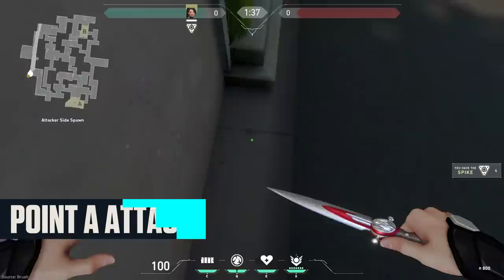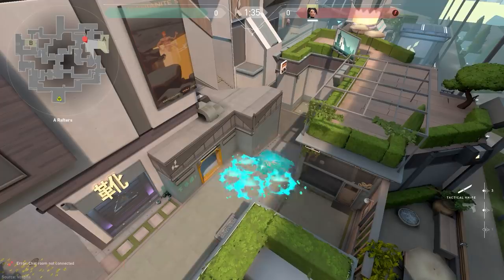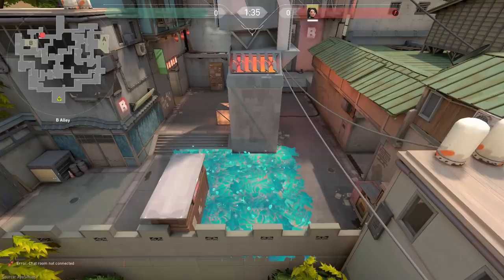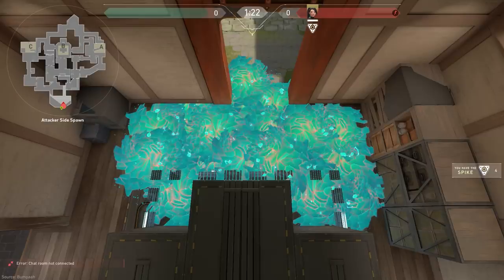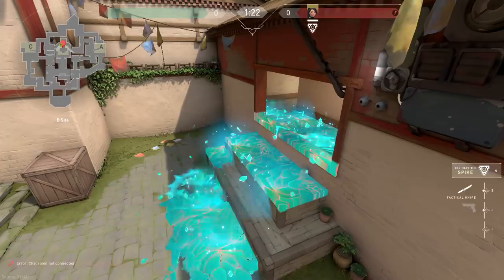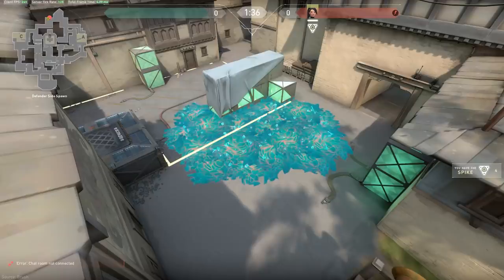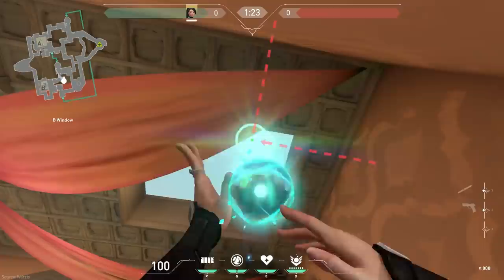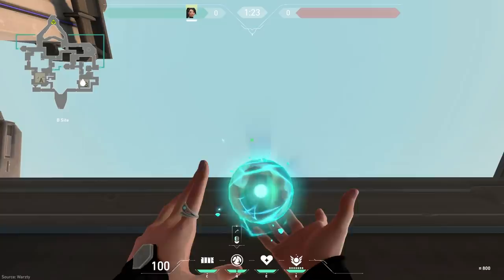14 Fundamental Slow Orb Lineups To Learn As Sage - VALORANT Guide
Sage's Slow Orb is a projectile that explodes upon impact, covering an area with a crystalline substance. As the name implies, the ability slows all player movement within it, making it both effective whether you're on the offense or defense.

When picking up Sage, mastering this powerful ability optimally will enable you to zone out the enemy and control the tempo of the round.

In today's video, we will be going over some great spots and lineups to learn when it comes to using her Slow Orb.

With a kit featuring a heal, a slow, and even a resurrection ability, Sage is considered by many to be one of, if not the best, agents in VALORANT.

Timestamps:

0:00 - Intro
0:33 - Split Point A Attack
0:58 - Split Point A Defense
1:13 - Split Point B Attack
1:26 - Split Point B Defense
1:45 - Haven Point A Attack
2:07 - Haven Point A Defense
2:24 - Haven Point B Attack
2:37 - Haven Point B Defense
2:53 - Haven Point C Attack
3:05 - Haven Point C Defense
3:24 - Bind Point A Attack
3:43 - Bind A Short From B
4:00 - Bind Point B Elbow
4:18 - Point B Defense